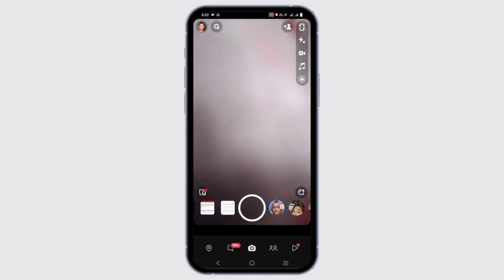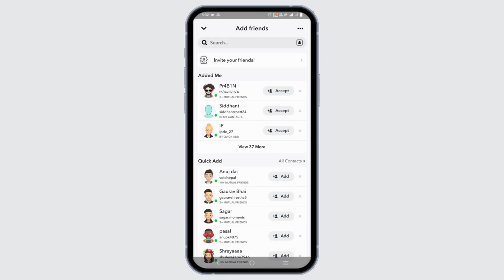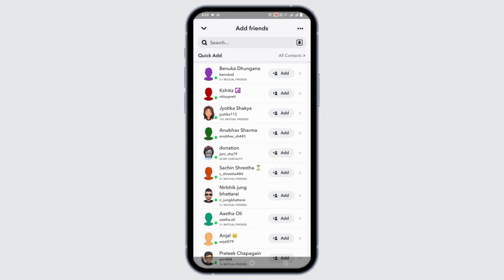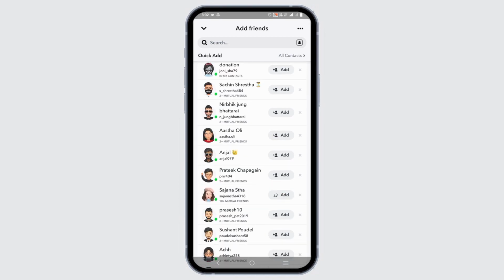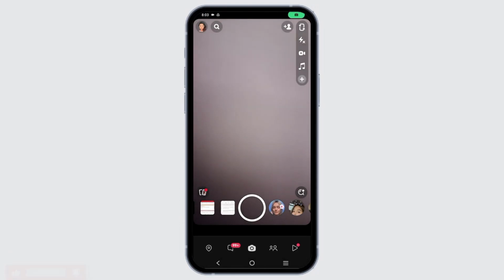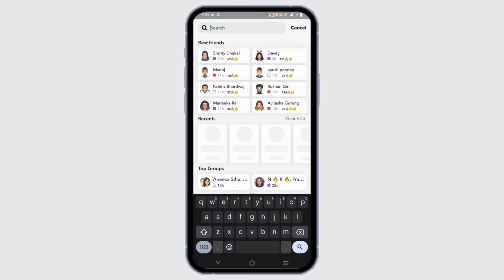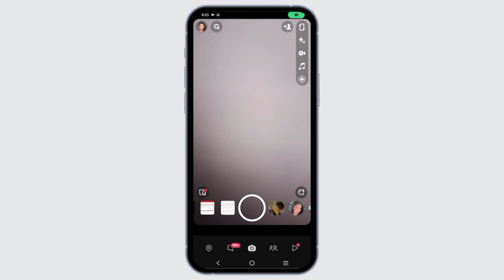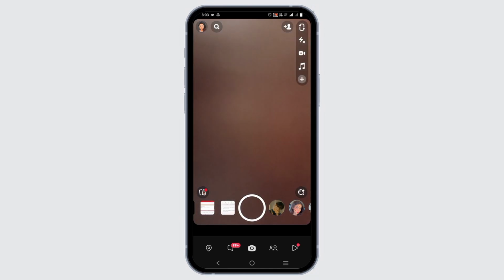How To See Sent Friend Request In Snapchat 2024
Want to check your sent friend requests on Snapchat? Follow this simple guide to learn how to do it in 2024. Keep track of your outgoing friend requests and manage your connections with ease using these steps.

In this tutorial:
0:00 - Introduction
0:05 - How to See Sent Friend Requests in Snapchat 2024

Discover the straightforward process of viewing your sent friend requests on Snapchat. This comprehensive tutorial ensures you can stay organized and manage your connections effectively, allowing you to connect with friends and followers seamlessly.

Check your sent friend requests on Snapchat effortlessly with this guide!